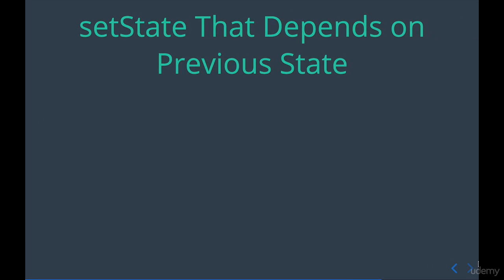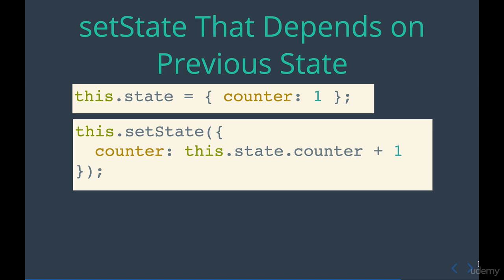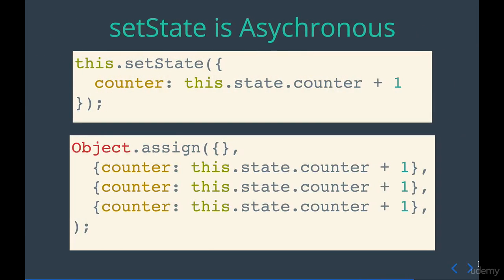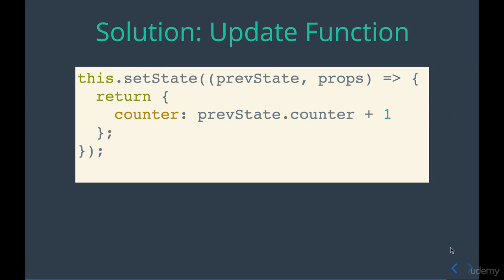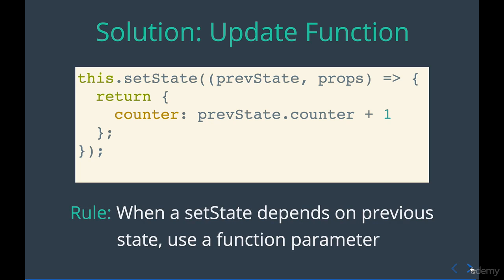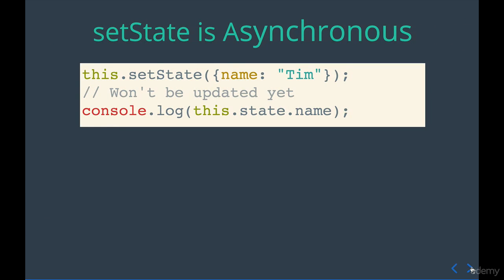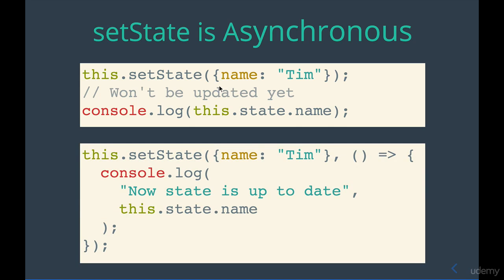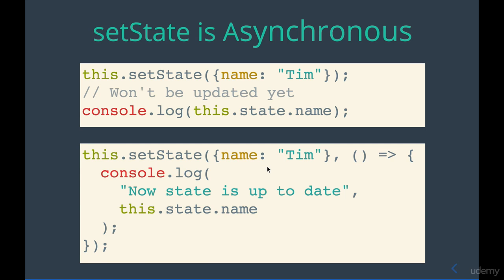304 setState Can Be Tricky